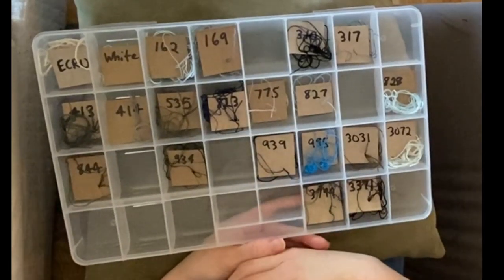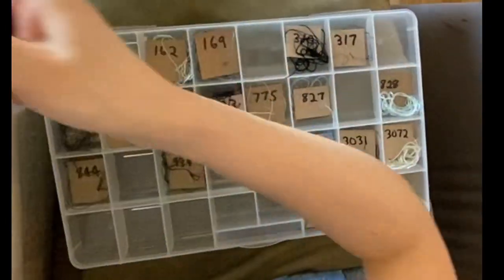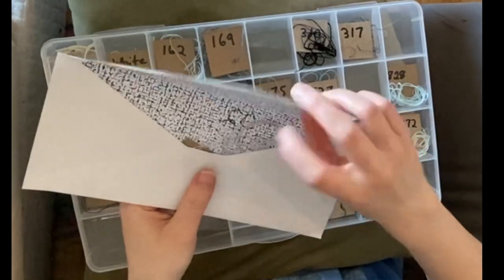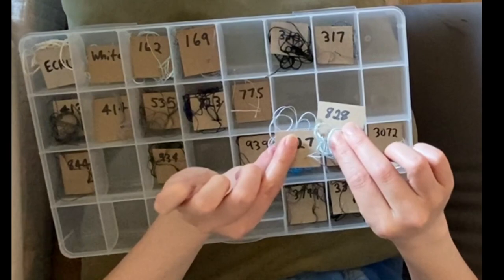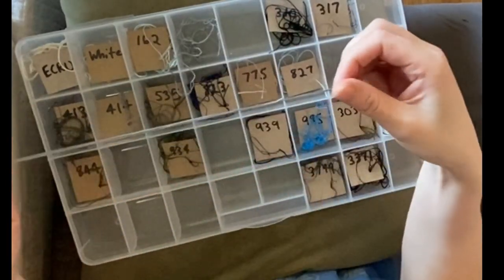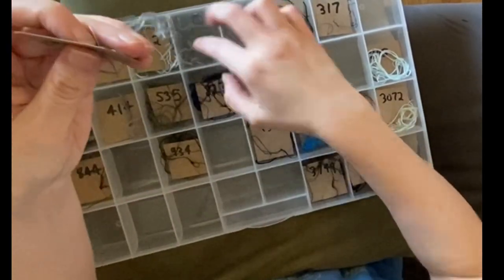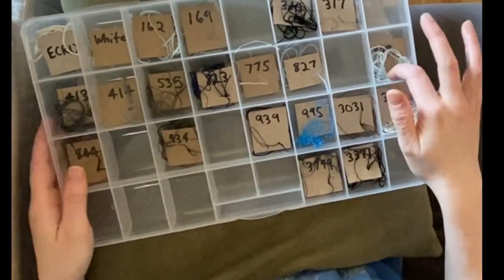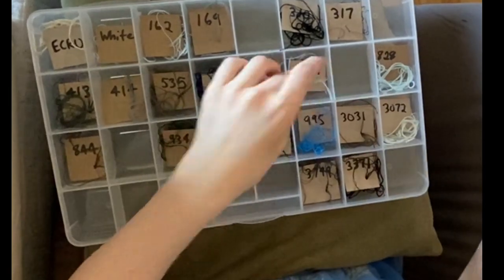Cross Stitch Floss Organization System 2: My working tray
By request, a closer look at my working tray of floss.

You can buy me a tea, as I don’t drink coffee :) (if you like, no obligation whatsoever)